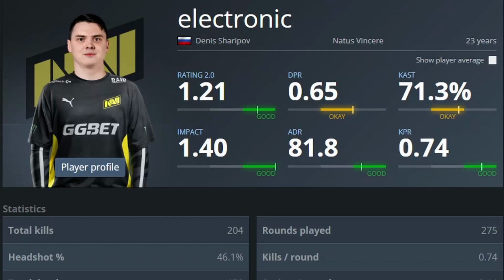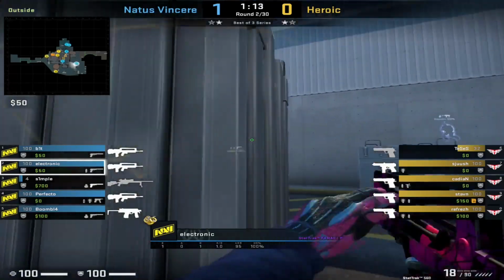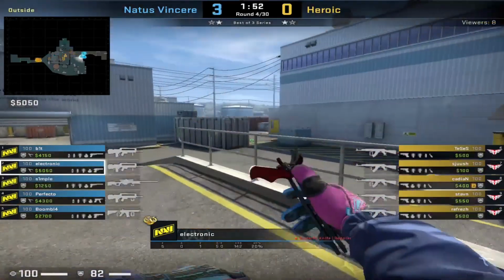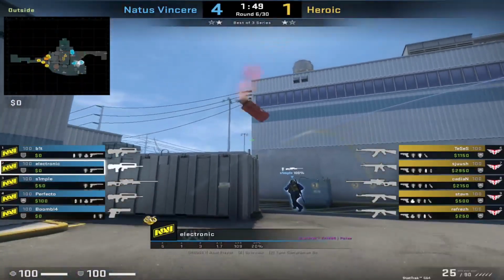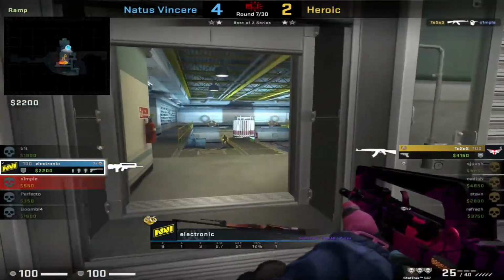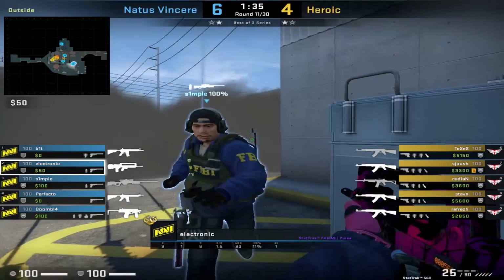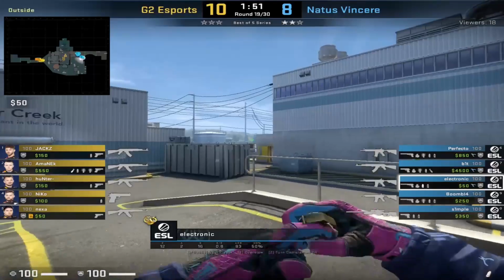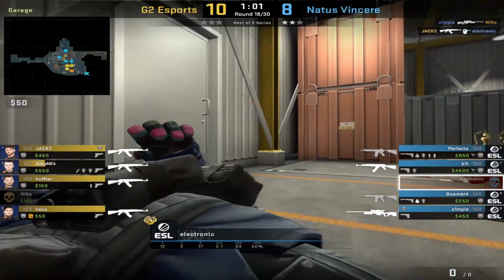How NAVI electronic Plays Main on Nuke CT Side (CS:GO Guides)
Natus Vincere electronic is one of the best players in the world to play Main on Nuke CT Side. Glaze analyzes and breakdowns how electronic holds Main.